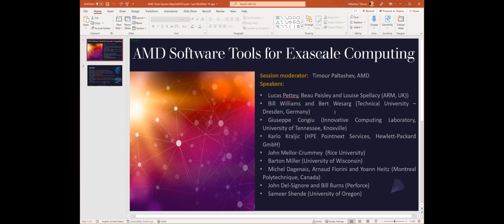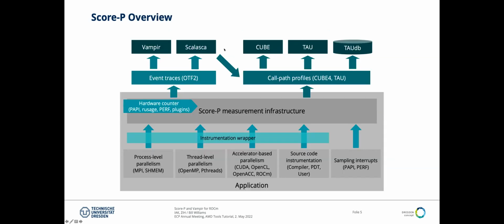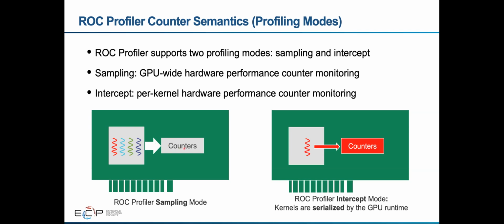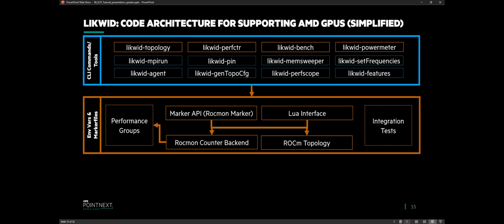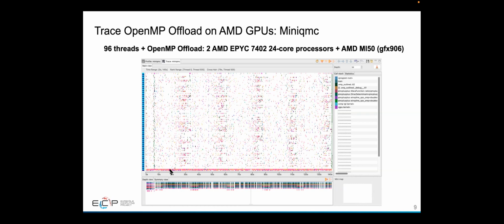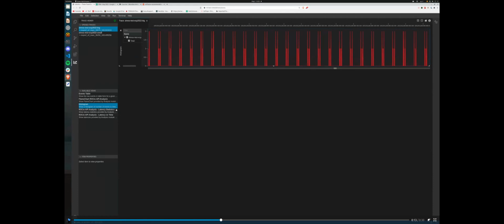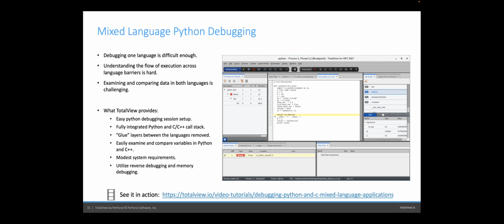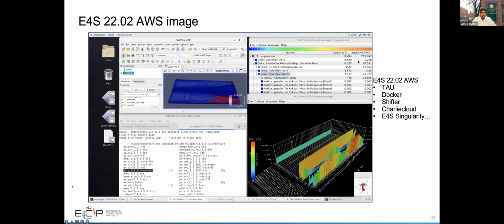AMD Software Tools for Exascale Computing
This tutorial will be a set of live sessions and tutorials demonstrating the capabilities of various software tools that support AMD CPU and GPU hardware. These tools will be available on OLCF's upcoming system, Frontier. The following Radeon Open Compute (ROCm) integrated tools will be presented in AMD HPC Tools session:

• PAPI
• LIKWID
• TAU
• HPCToolkit and DynInst
• TotalView
• Score-P – Vampir
• TraceCompass and Theia
• ARM Forge